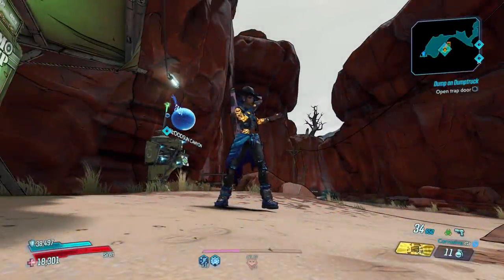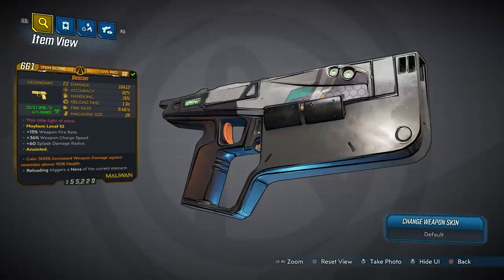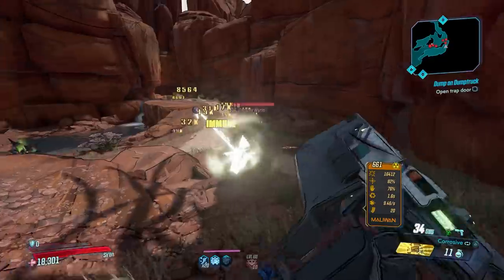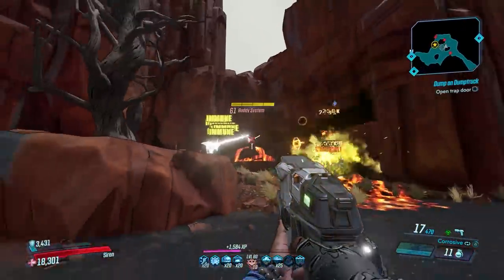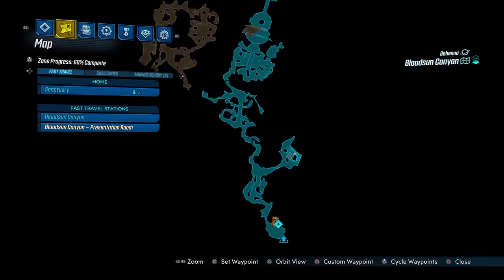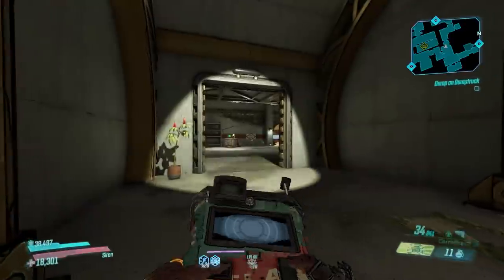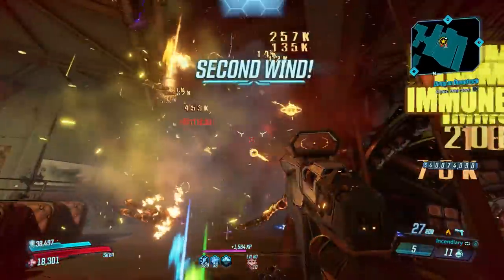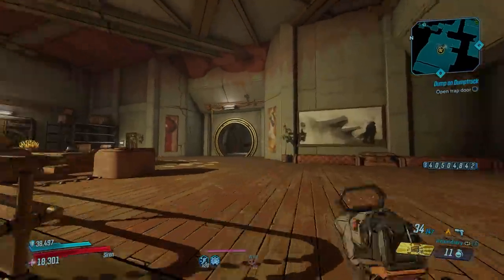BEACON | Legendary Weapons Guide!!! | Bounty of Blood DLC 3 [Borderlands 3]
BEACON | Legendary Weapons Guide!!! | Bounty of Blood DLC 3